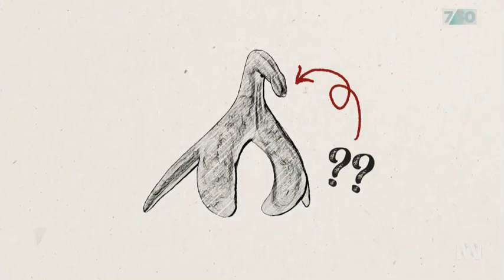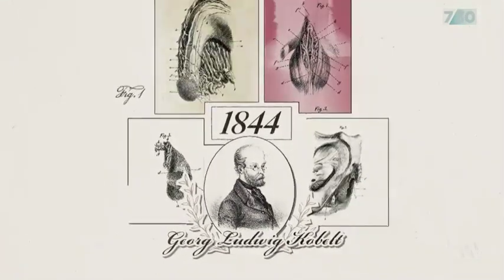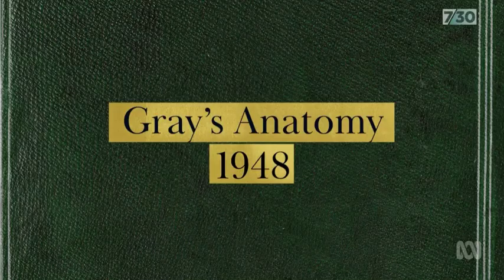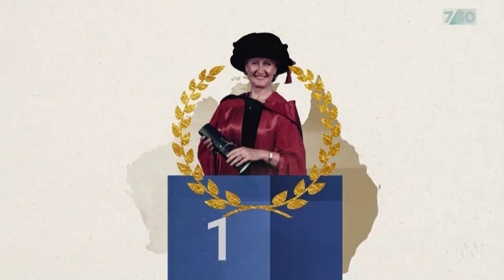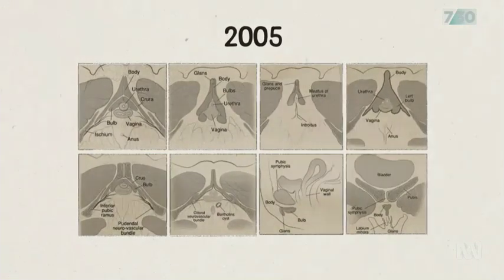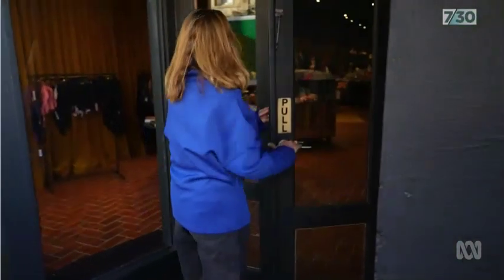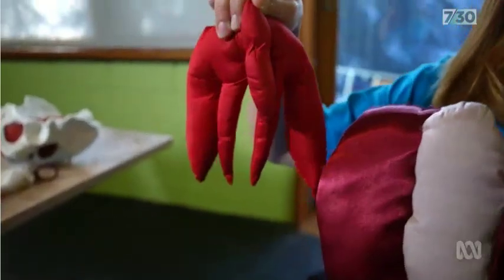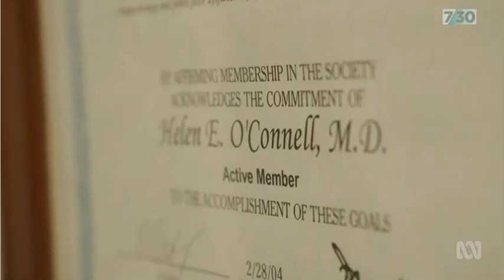Don't know much about the clitoris? The International Cliteratti will help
A 6mn doc - ABC NewsBy Emily Jane Smith - Posted Sat 8 Jun 2024

"All Anita wanted was an anatomically correct 3D model of the female genitals. "At that point I was like, 'Oh, there's nothing out there. Well, I suppose we will just have to make it.'" She embarked on a mission to make an accurate model but found some questions about anatomy were difficult to answer – particularly about the clitoris."